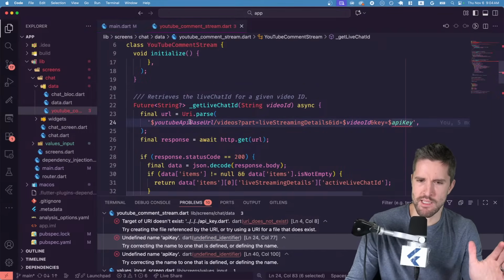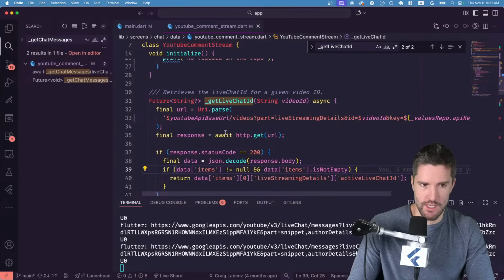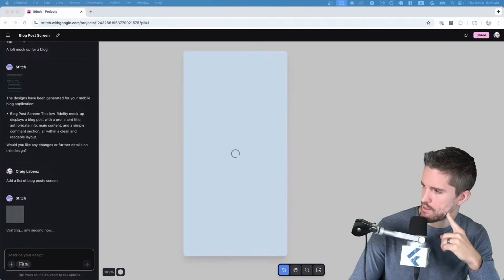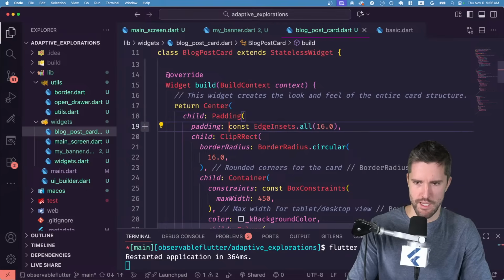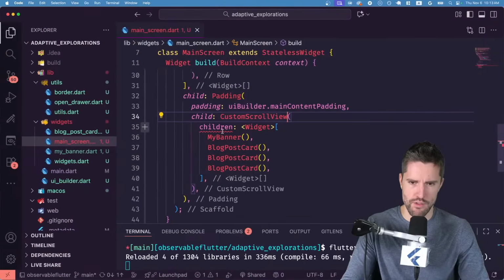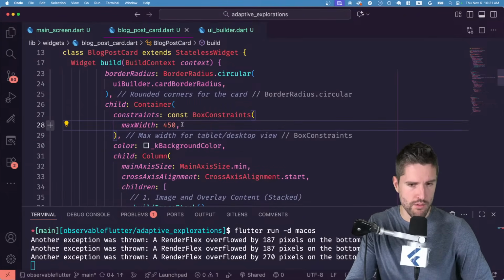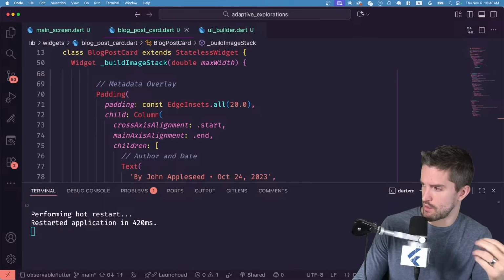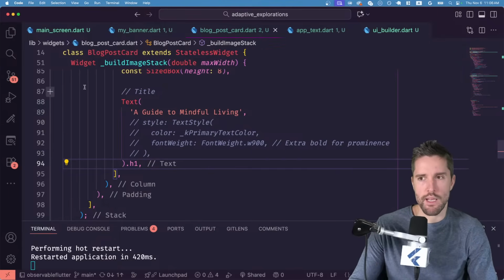Adaptive UIs in Flutter, continued | Observable Flutter #74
Watch as Craig Labenz explores patterns around adaptive / responsive UIs.